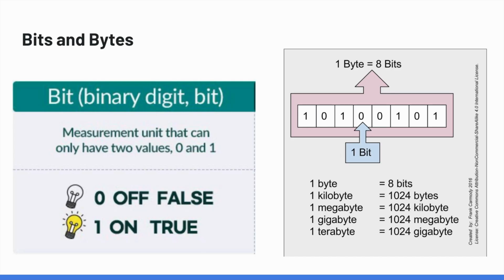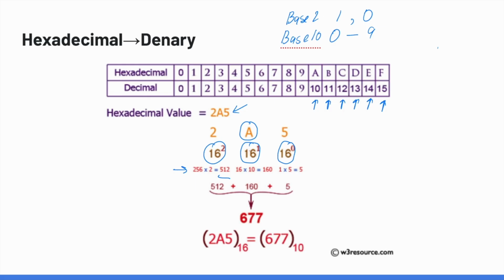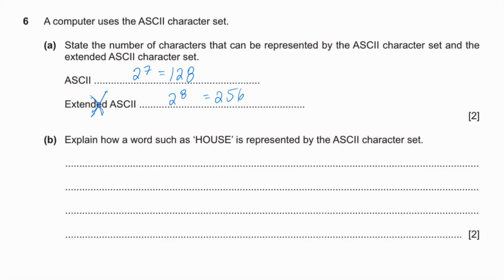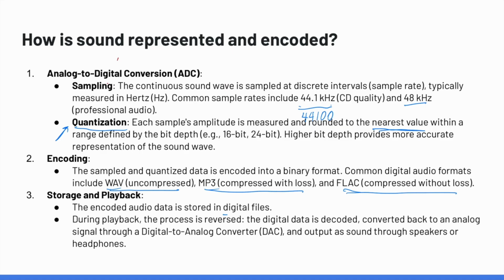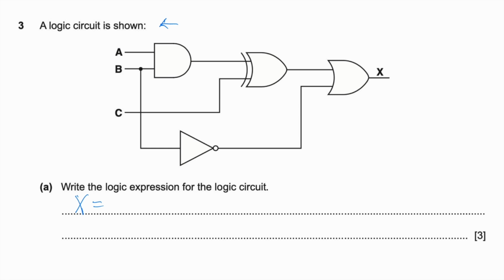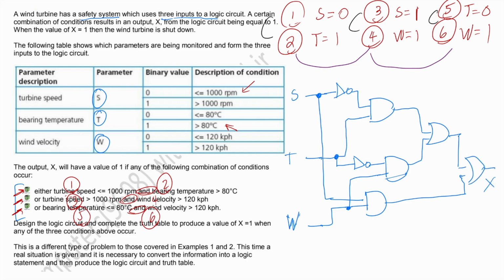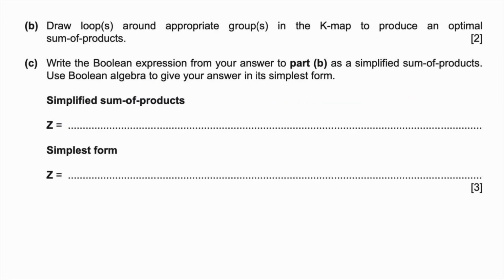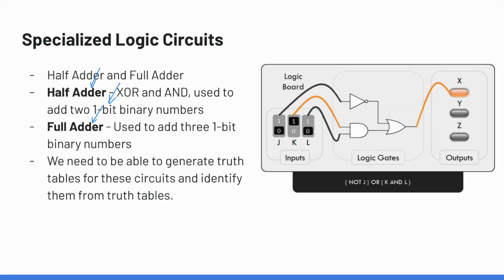IB Computer Science (2027) - Topic A1.2 - Data Representation and Computer Logic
00:00 - Intro
00:23 - What is binary?
04:31 - Binary to Denary
10:07 - Denary to Binary
13:47 - Hexadecimal
14:39 - Hexadecimal to Denary
18:35 - Denary to Hexadecimal
22:37 - Hexadecimal to Binary
27:56 - Representing Text with Binary
34:10 - Representing Images with Binary
44:19 - Representing Sound with Binary
50:26 - Representing Video with Binary
54:08 - Intro to Logic Gates
59:32 - Drawing Logic Circuits
1:03:50 - Truth Tables and Advanced Logic Gate Problems
1:12:50 - Real-world Situations with Logic Gates
1:18:30 - Intro to Boolean Expressions
1:20:14 - Intro to Boolean Algebra
1:26:18 - Karnaugh Maps
1:41:00 - Specialized Logic Circuits (Half- and Full-Adders)
1:50:01 - Channel Updates